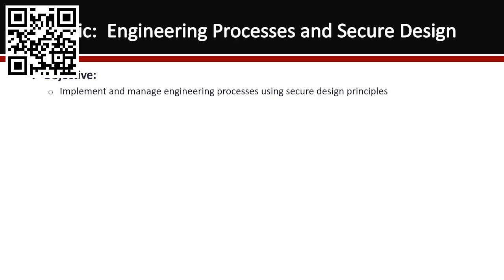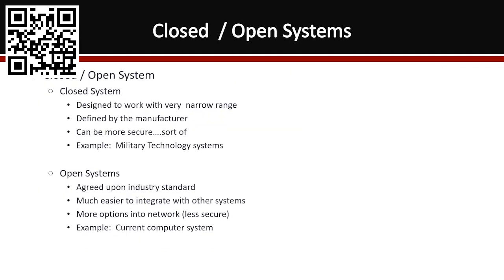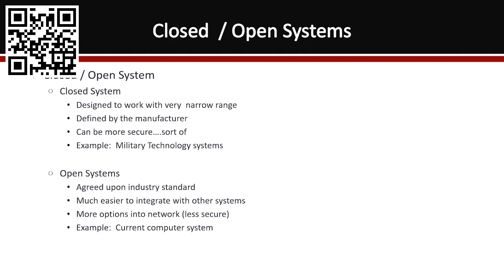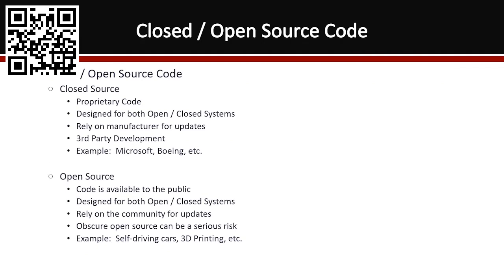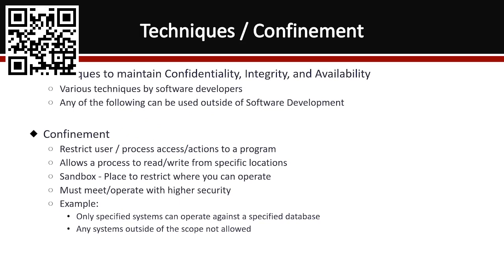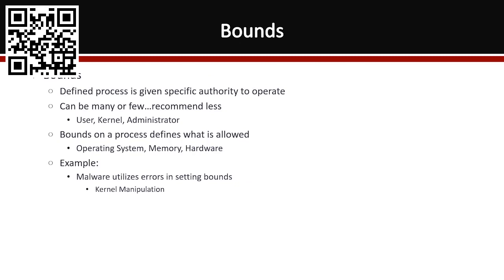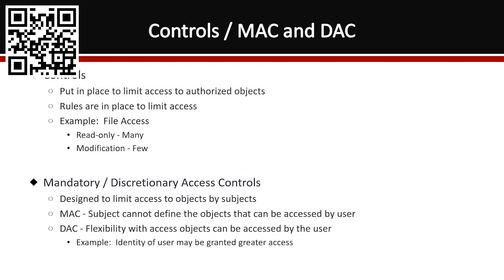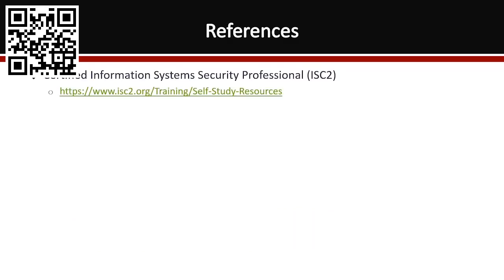CISSP - Module 3 - Security Architecture and Engineering - Engineering Processes and Secure Design